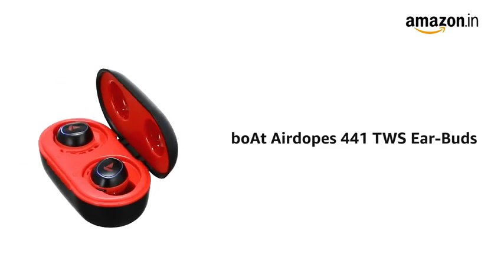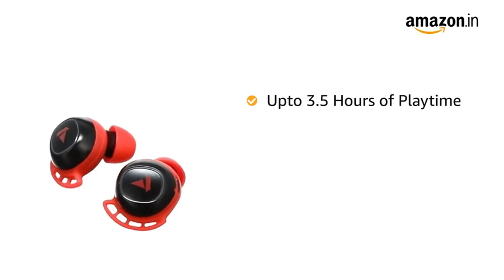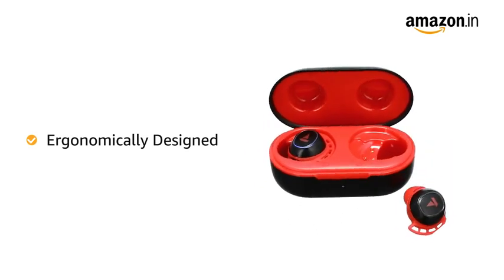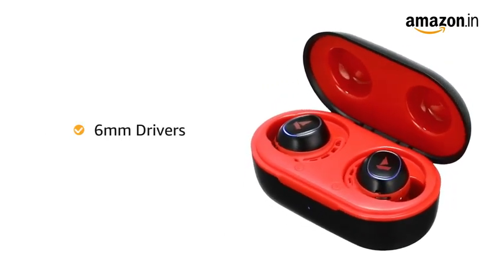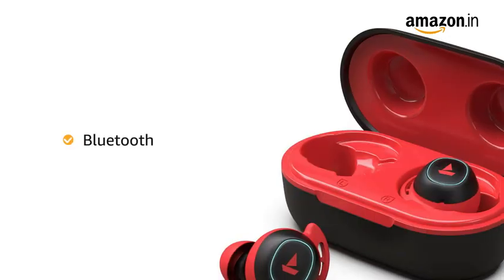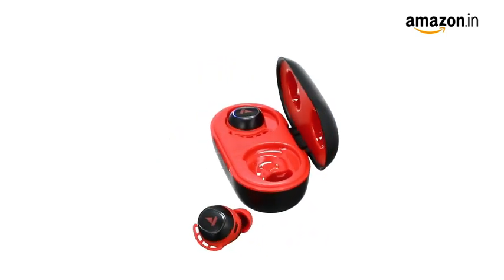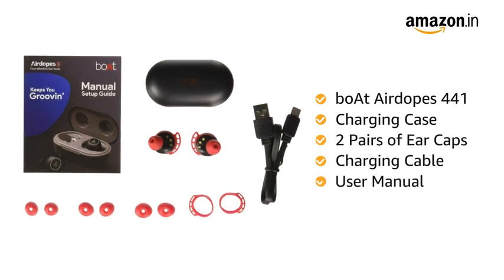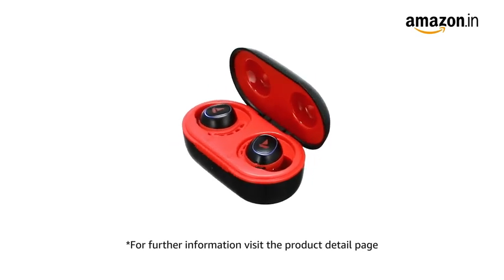boAt Airdopes 441 TWS Ear Buds with IWP Technology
Battery: Airdopes 441 offers a playback time of up to 5 hours in earbuds & 25 hours in charging case and earbuds get charged to 100% in 1.5 hours
Bluetooth: It has Bluetooth v5.0 with a range of 10m and is compatible with Android & iOS
IPX rating: It has an IPX7 marked water & sweat resistance
ANC: NA
No. of Mic: 1 per Earbud
Other Inclusions: Additional Earmuffs, USB Type C Charging Cable, Warranty Card, User Manual
Sports friendly design with Touch Controls
Instant Voice Assistant
IWP Instant Pairing